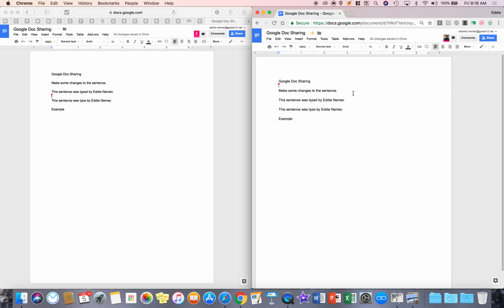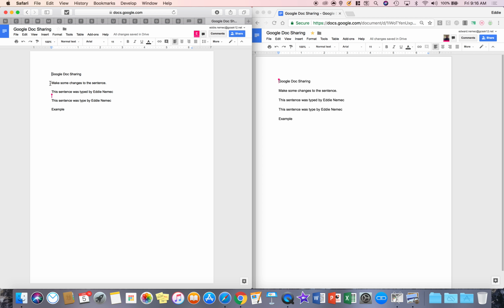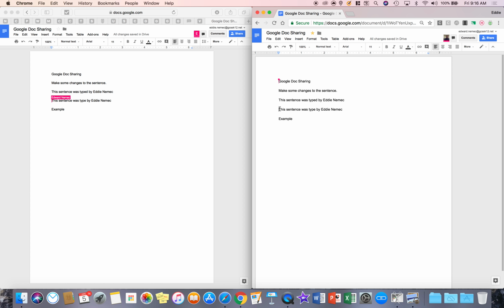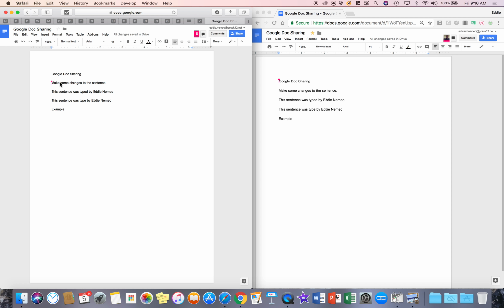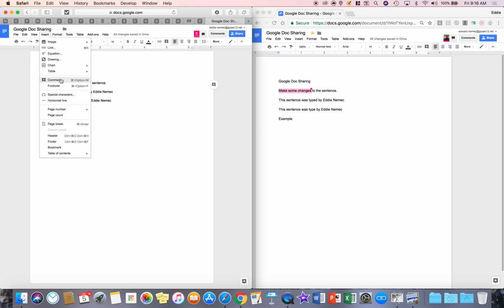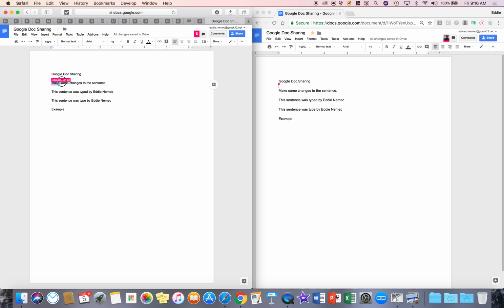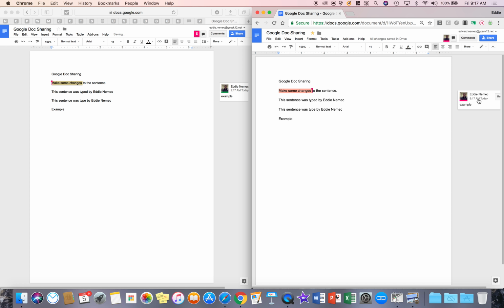Google Docs Tutorial Video 7: Comments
How to create and use comments on a Google Doc.